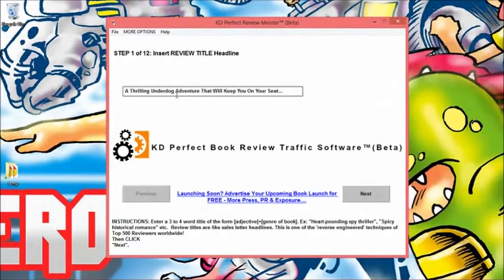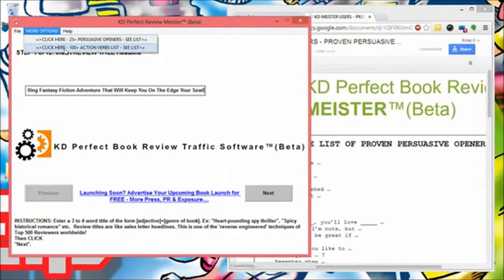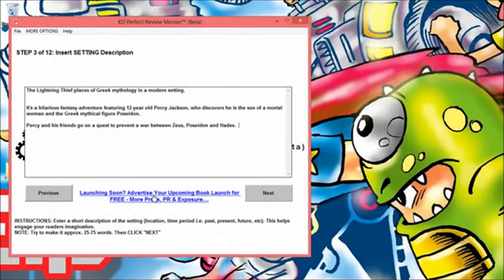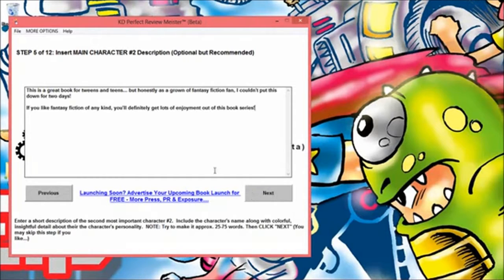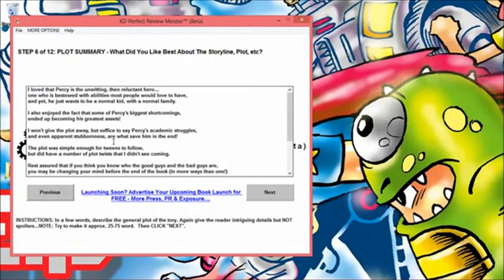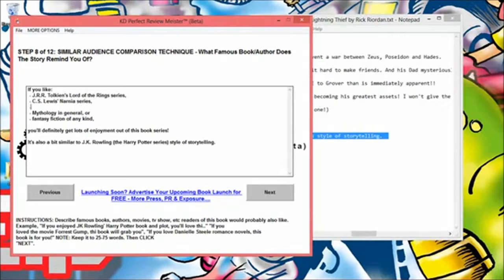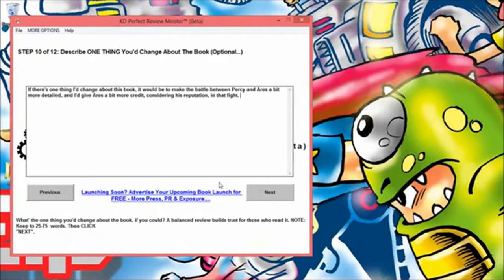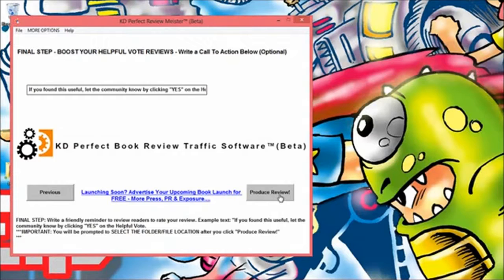MP Publishing Pro pt2